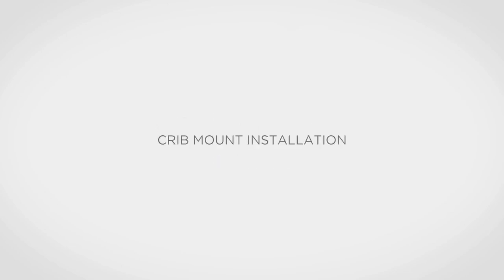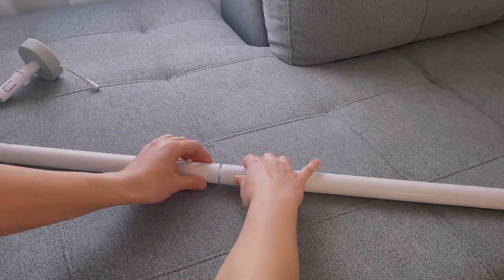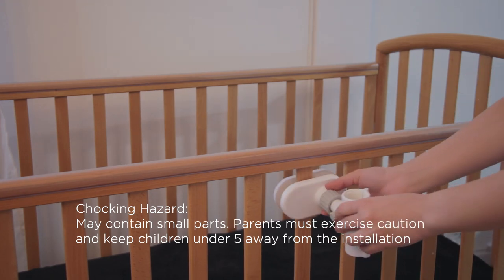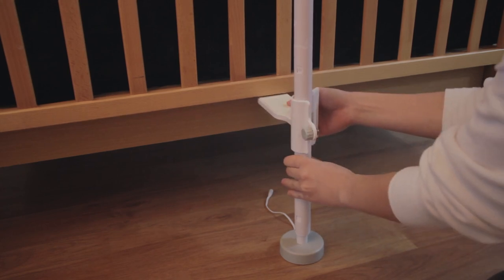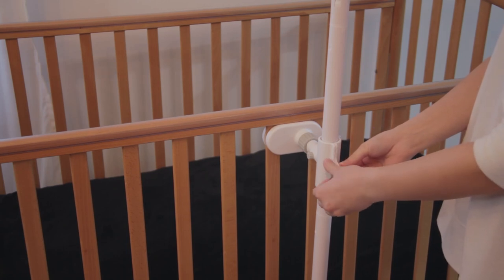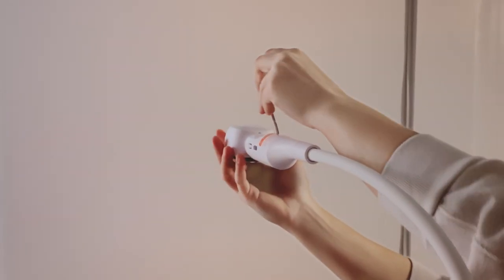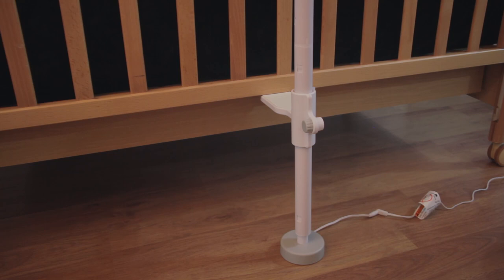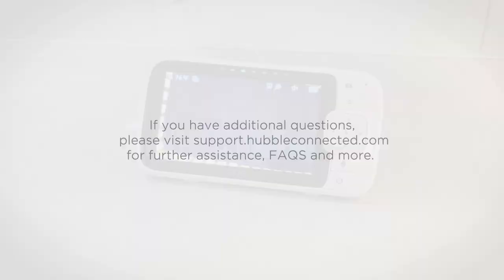Hubble Connected - How to Install Your Crib Mount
Hubble Connected Nursery Pal Skyview - How to Install Your Crib Mount

Learn how to install the crib mount of your Hubble Connected Nursery Pal Skyview and similar models.

If you have additional questions, please visit support.hubbleconnected.com for further assistance, FAQs and more.